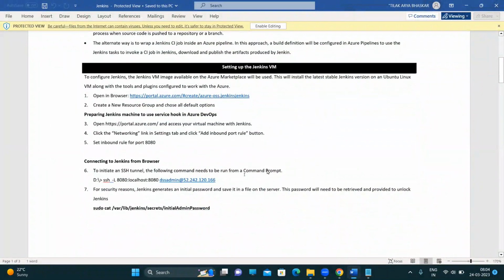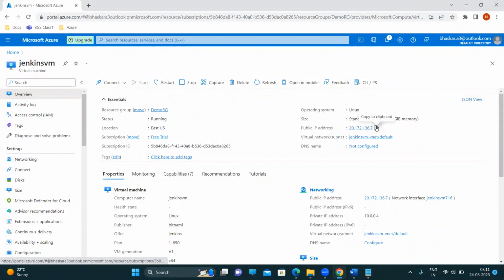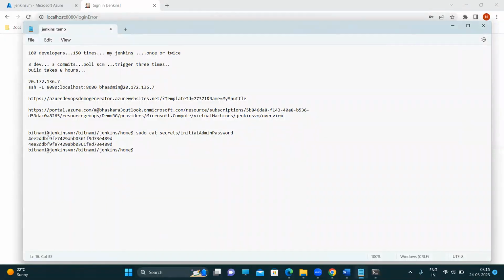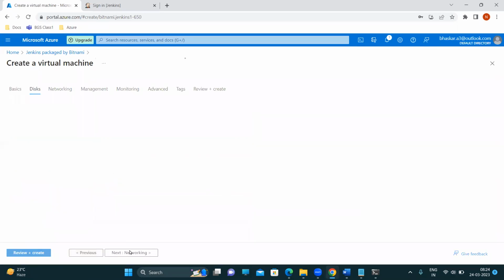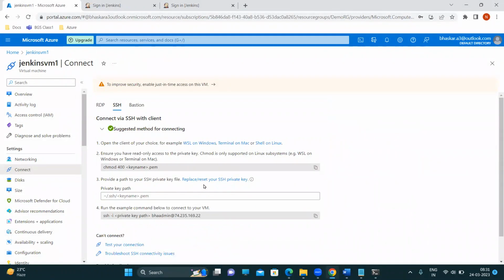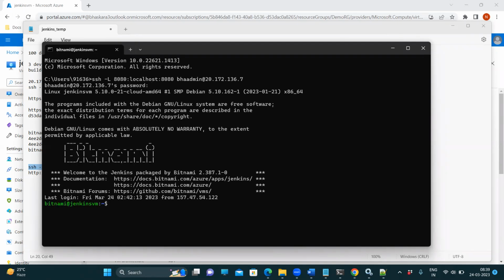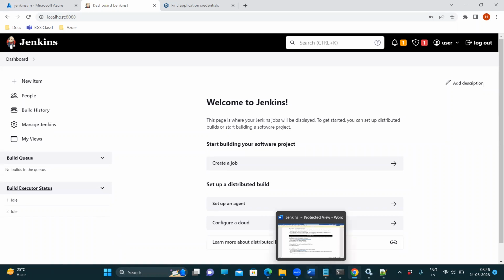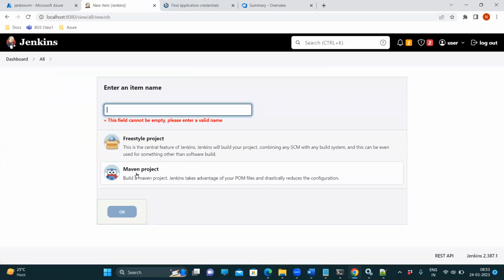Class-30 || Azure DevOps || NDR EdTech || Bangalore || +91-8722355666